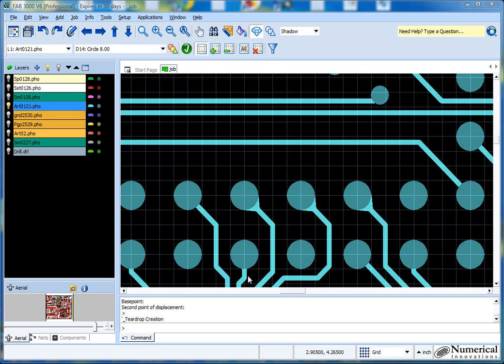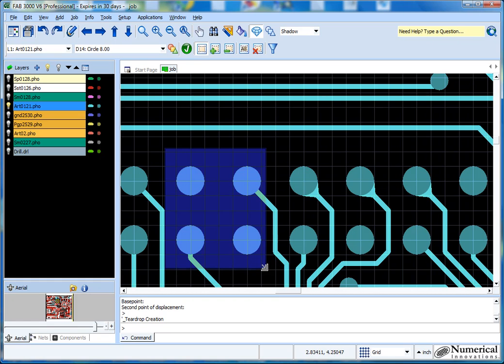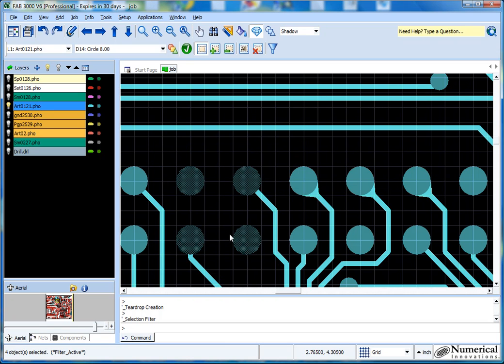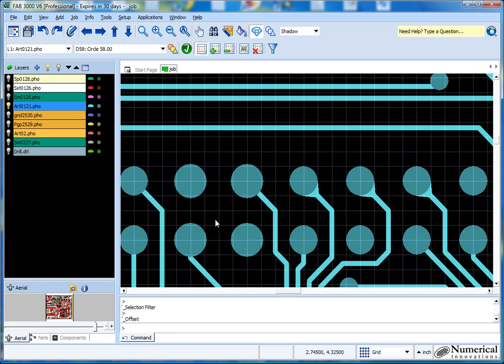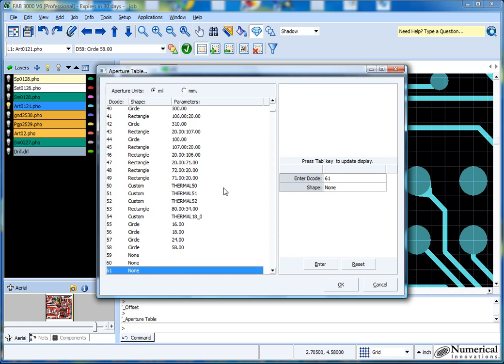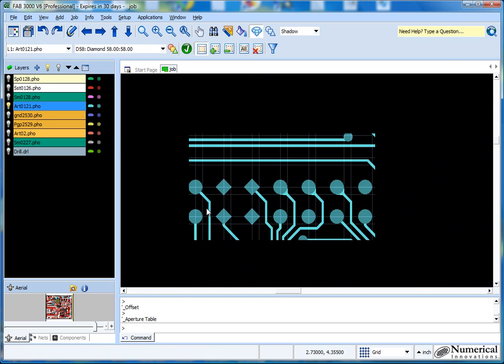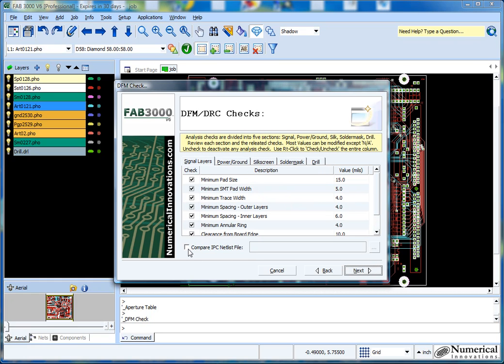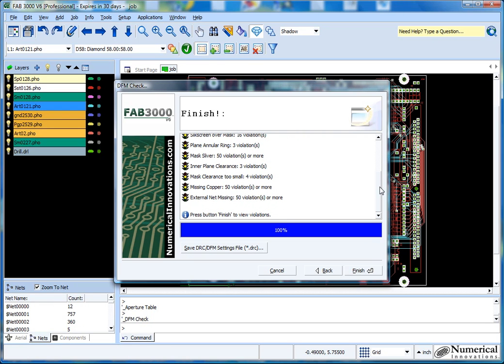FAB 3000 (Version 6) - Getting Started (4 of 6)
Checkout the new Update of FAB 3000!  Modify pads, selection filter, run DFM check with netlist compare.